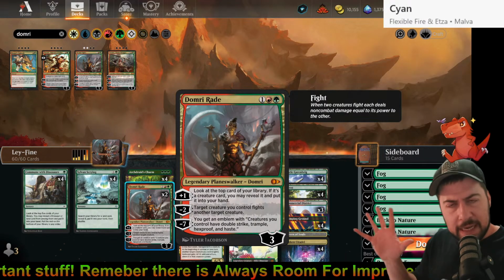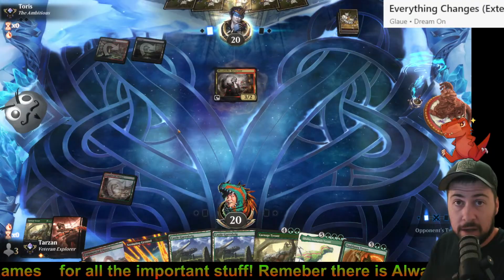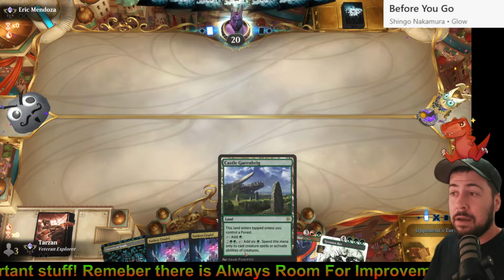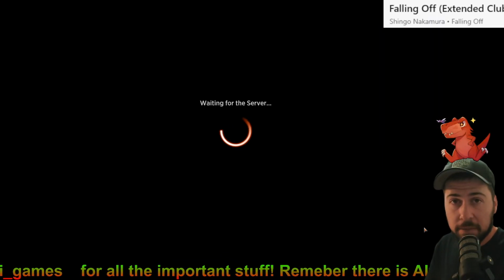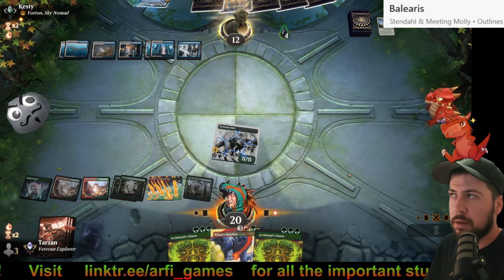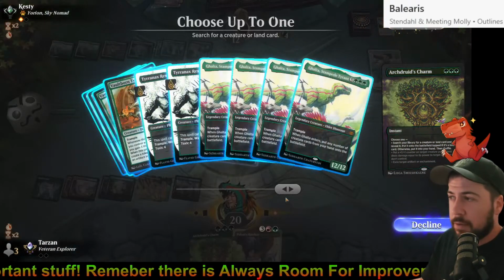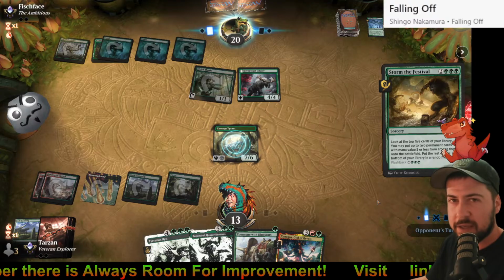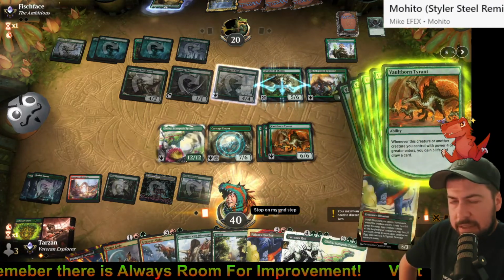🦖 Domri Improves Stampede Dinosaurs in Pioneer!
Had a great suggestion to use Domri again and I am happy to work him in to the list! There a a couple good versions but surprisingly I'm leaning more towards this version of him. Ghalta, Stampede Tyrant and other big dinos will be seen more often!

Go here for all the stuff!

Deck
4 Sylvan Scrying (BFZ) 192
4 Archdruid's Charm (MKM) 151
4 Commune with Dinosaurs (XLN) 181
4 Carnage Tyrant (XLN) 179
4 Tyrranax Rex (ONE) 189
4 Vaultborn Tyrant (BIG) 20
4 Ghalta, Stampede Tyrant (LCI) 185
1 Xenagos, God of Revels (BNG) 156
4 Regisaur Alpha (XLN) 227
4 Palani's Hatcher (LCI) 237
4 Stomping Ground (RNA) 259
3 Commercial District (MKM) 259
4 Forest (JMP) 73
4 Castle Garenbrig (ELD) 240
4 Sunken Citadel (LCI) 285
1 Cavern of Souls (LCI) 269
1 Zopandrel, Hunger Dominus (ONE) 195
2 Domri Rade (PIO) 353

Sideboard
3 Back to Nature (M15) 169
4 Fog (PIO) 346
3 Cease // Desist (MKM) 246
1 Klothys, God of Destiny (THB) 220
4 Pawpatch Formation (BLB) 186

0:00 Intro
8:50 Rakdos Demons
19:30 Mono Black Waste Not Discard
31:00 Azorius Control
50:35 Mono Green Devotion